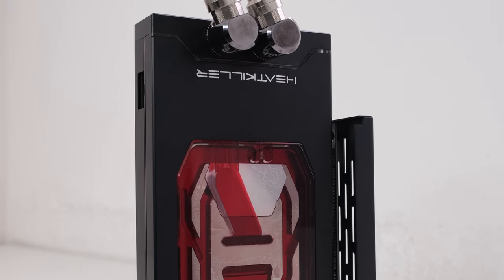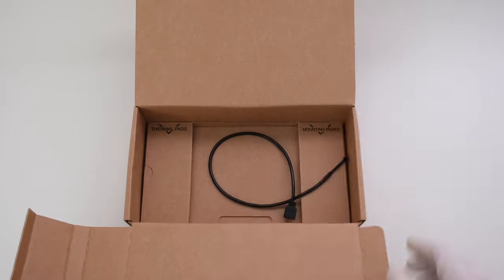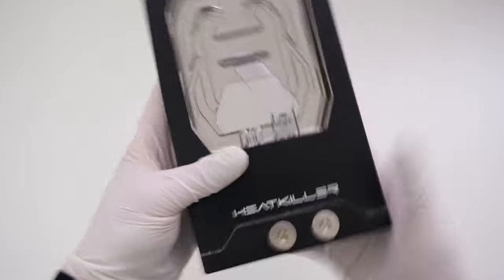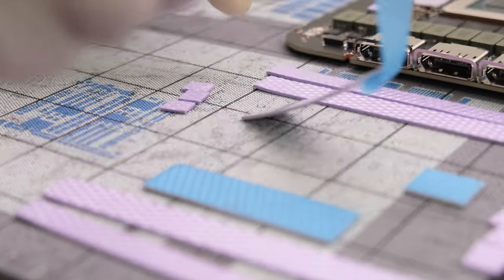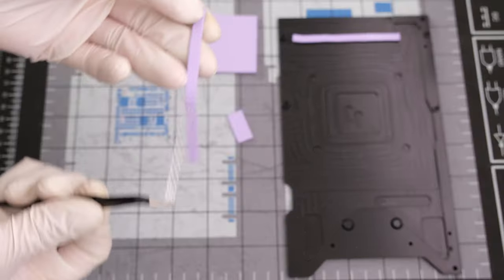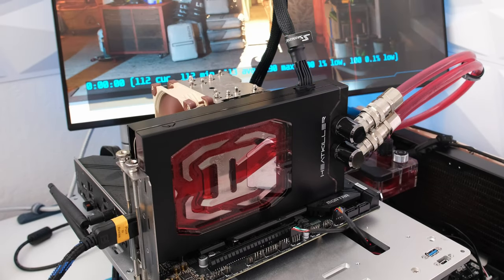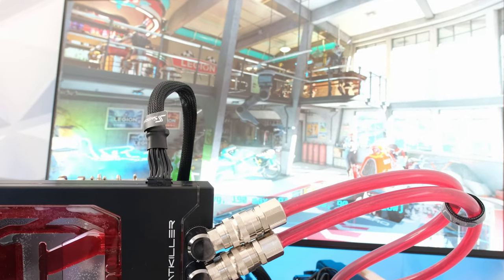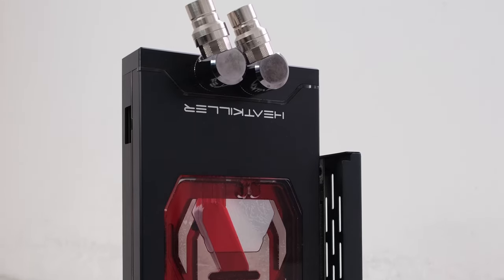Watercool Heatkiller RTX 4090 Founders Edition Water Block Installation & Testing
WATERCOOL HEATKILLER V PRO FOR RTX 4090 FE - ACRYLIC NICKEL BLACK ARGB

➤  Chapters
🟡00:01 Intro
🟡00:27 Unboxing
🟡02:15 Water Block Installation
🟡04:53 Custom Loop Fill
🟡05:39 Testing
🟡05:56 [Chart] Core Temperature
🟡06:06 [Chart] Memory Temperature
🟡07:01 [Chart] Power
🟡07:13 [Chart] FPS
🟡07:26 Outro